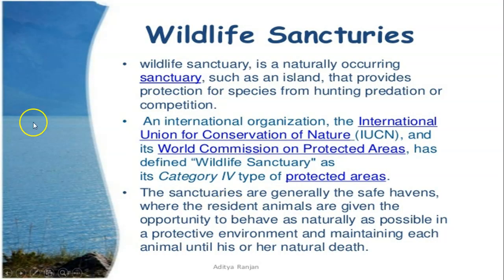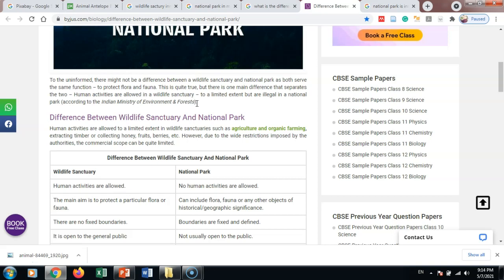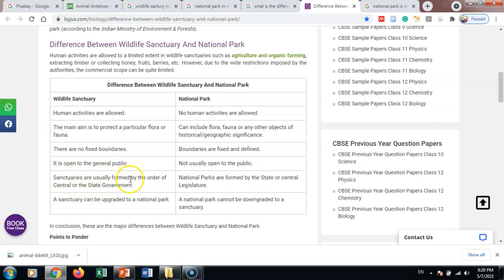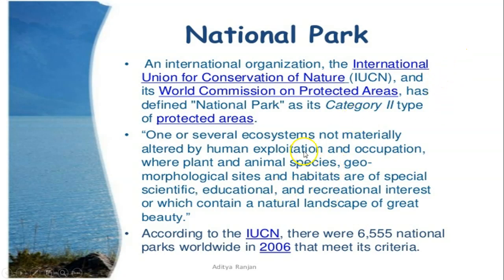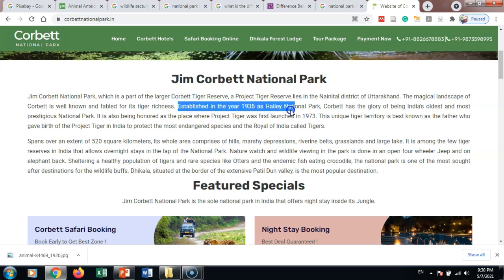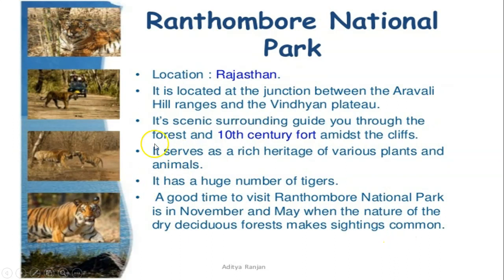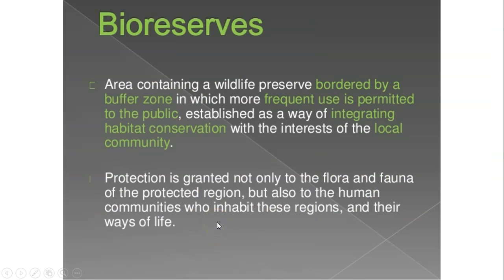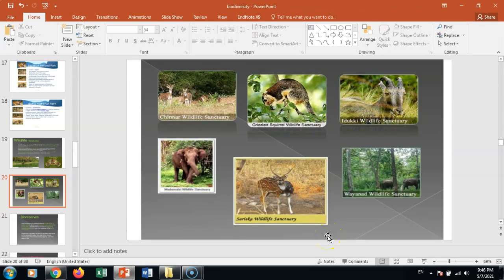In-Situ Conservation- Wildlife Sanctuaries & National Parks